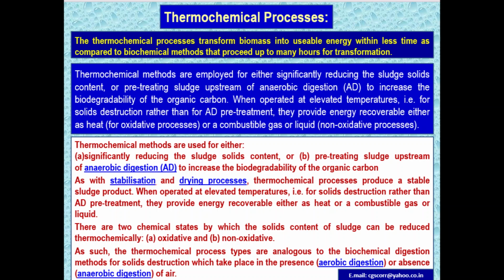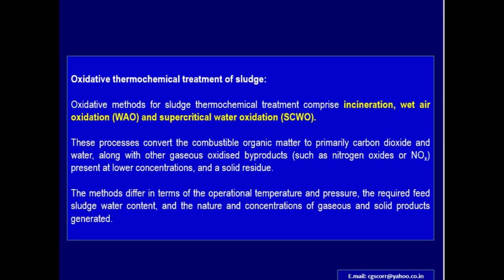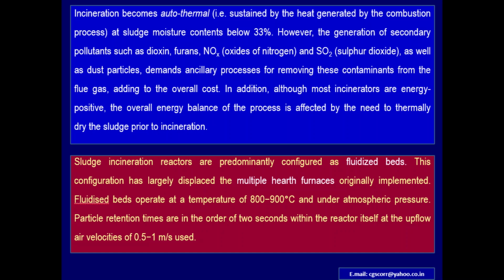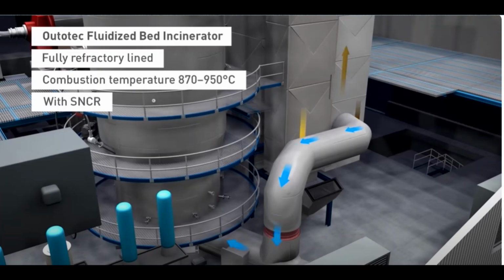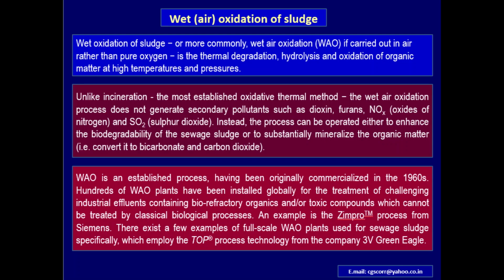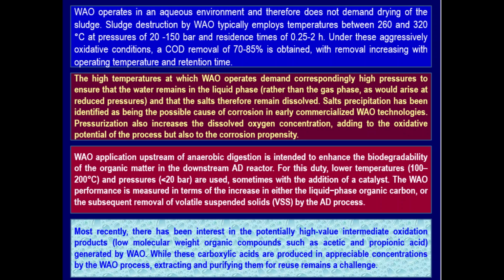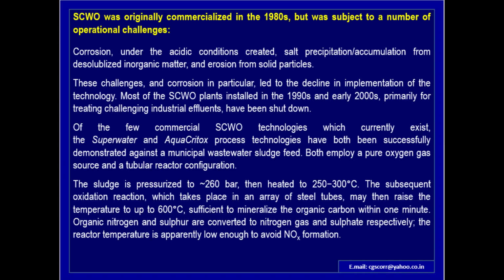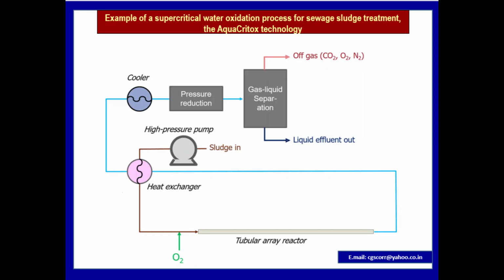Thermo-chemical Processes: An Overview - Part.1 by Dr.G.Subramanian (Lecture: 35)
triple point critical point array.